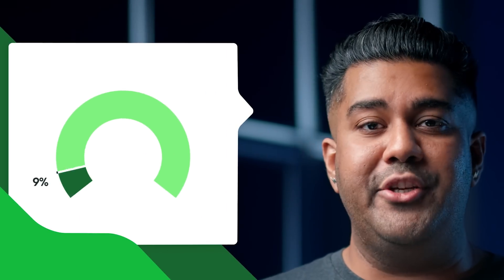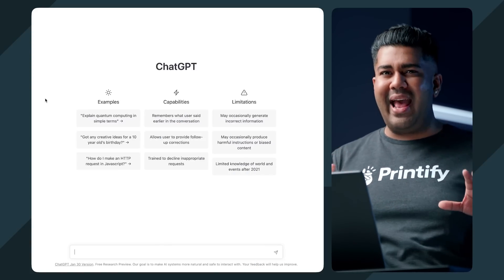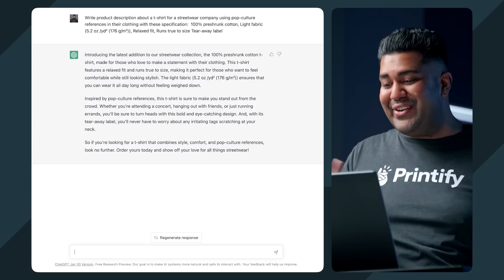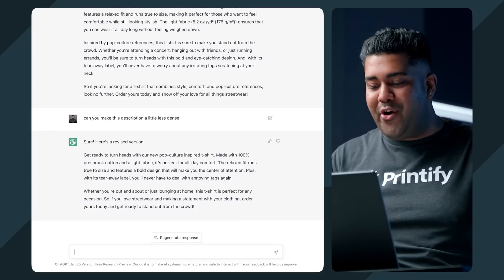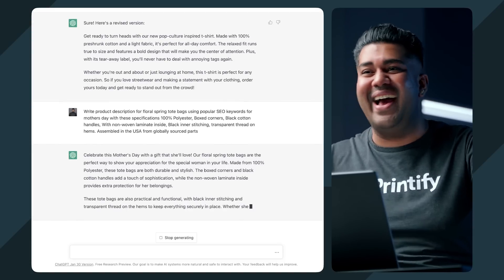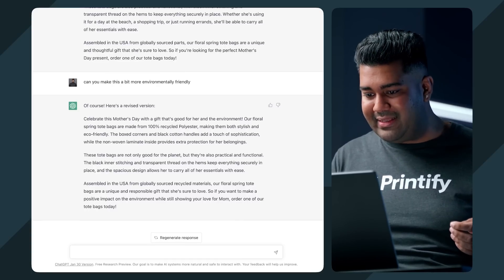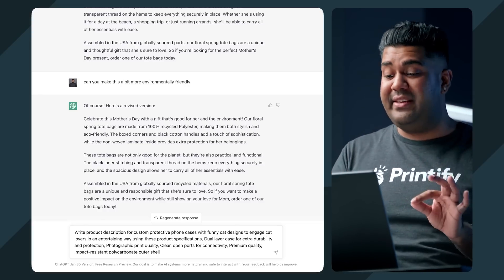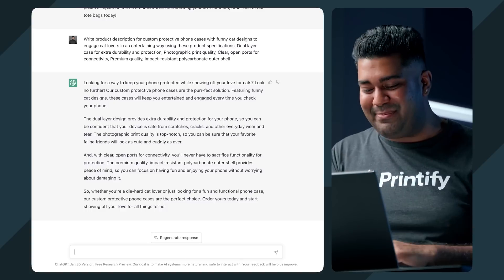Using ChatGPT to Quickly Write Product Descriptions for Etsy & Shopify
You’ve probably heard of Chat GPT, the latest AI technology freaking the internet out. But can it replace online store owners doing a task they’d rather not do … writing product descriptions? We find out.

Count on automated order fulfillment by Printify’s large network of Print Providers.

With your branding, we manage automated order production and shipping directly to your customers. The Print on Demand Drop Shipping Platform.

Whether you’re looking to start a Shopify dropshipping business, sell on Etsy, Wix, eBay, or WooCommerce, Printify is your solution. (More integrations coming soon.)